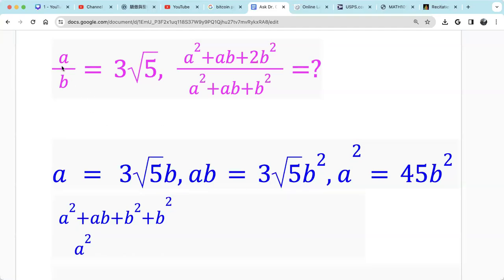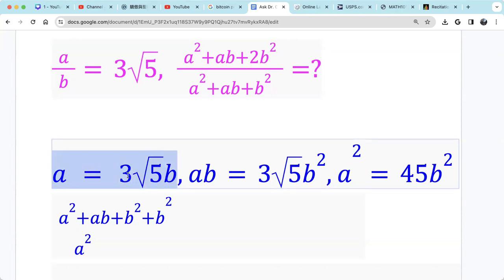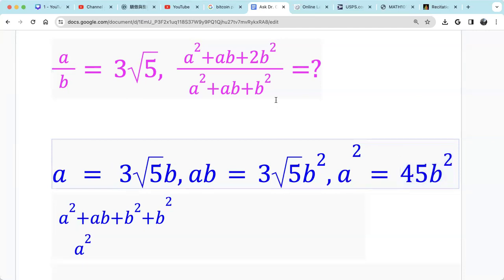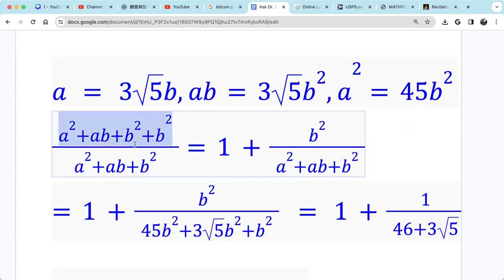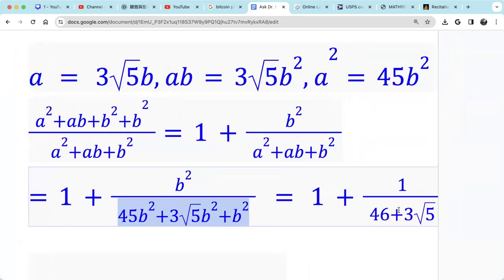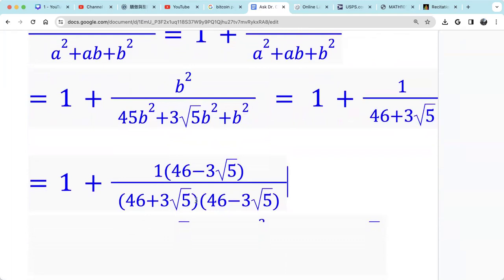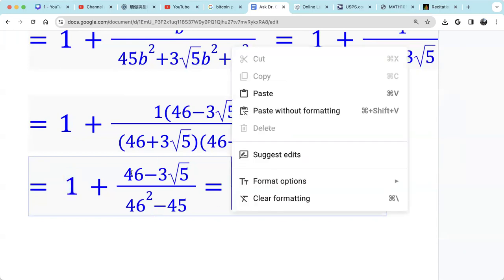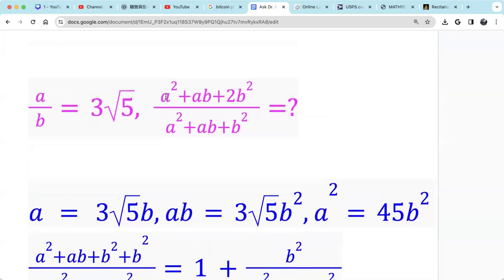Radicals mathematics maths algebra mathskills math